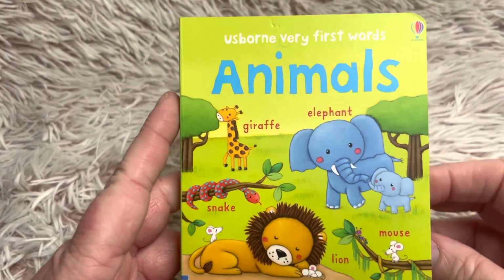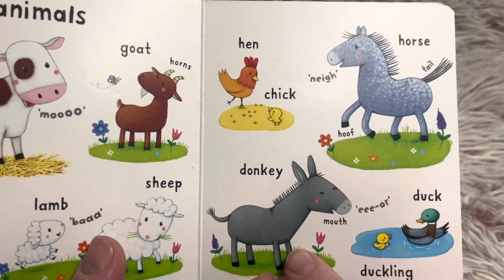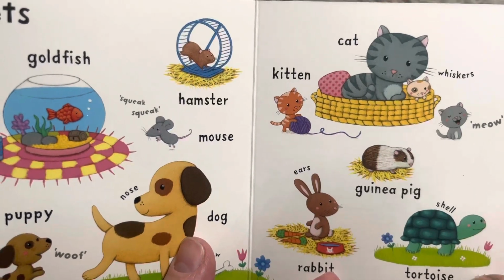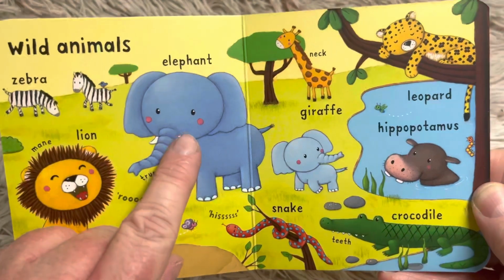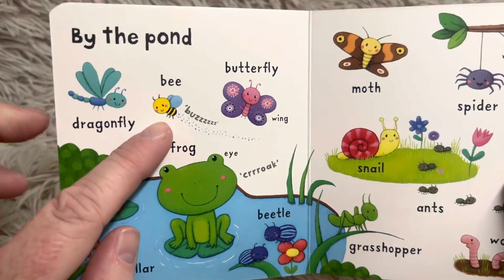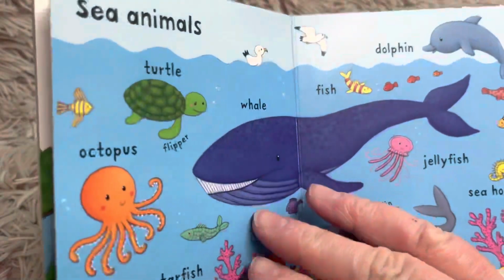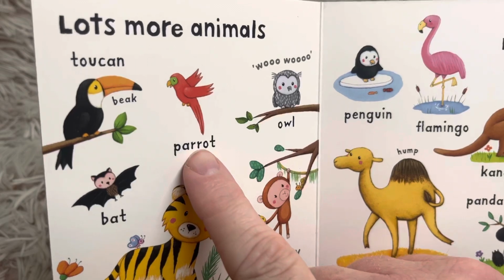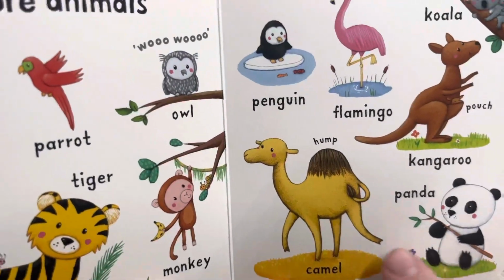First Words Animals - read aloud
Come and learn about animals that live in different places. This book is great for vocabulary development.